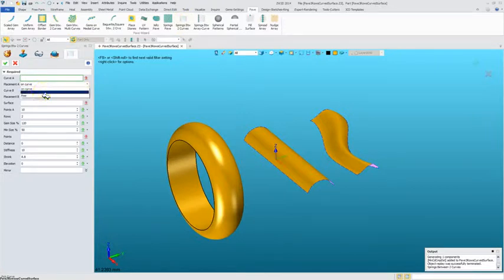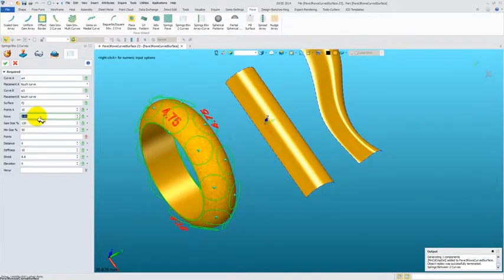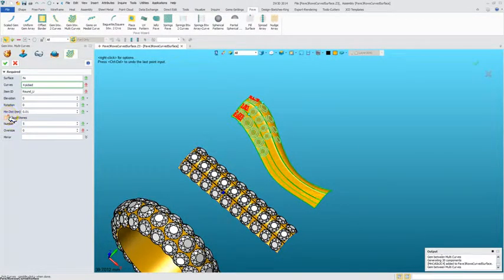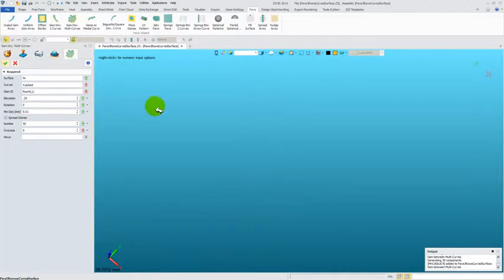Jewelry Cad Dream: 3 rows of stone between surface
. Save time by using DYNAMIC HISTORY. You can save every file and create templates to repeat the same job. You can make items and settings with restraints to create a myriad  of templates to use in future items. Every item can be saved and changed to create an offspring from the parent object.